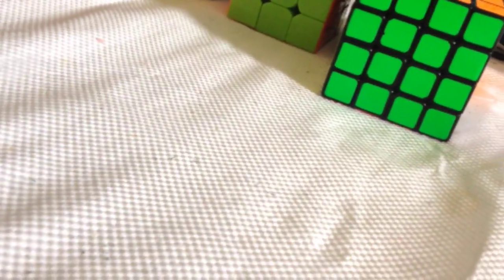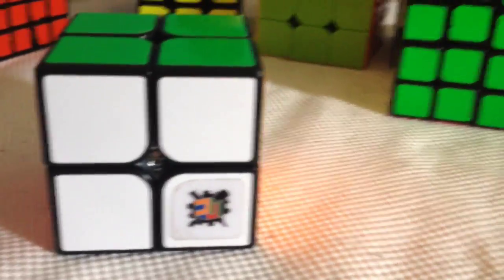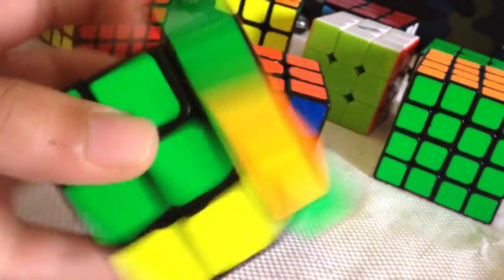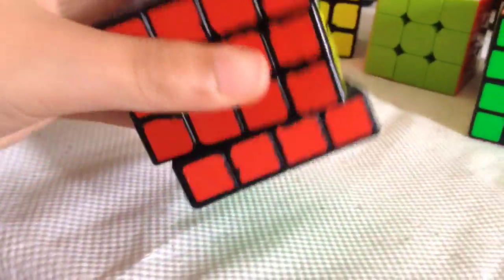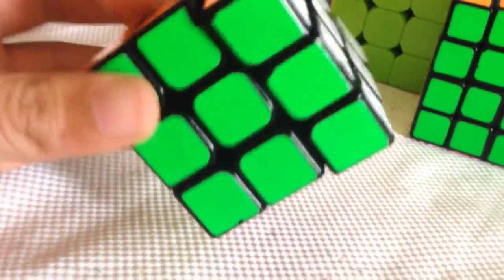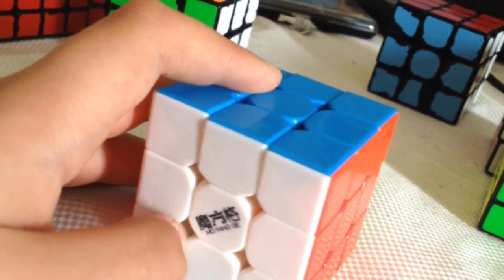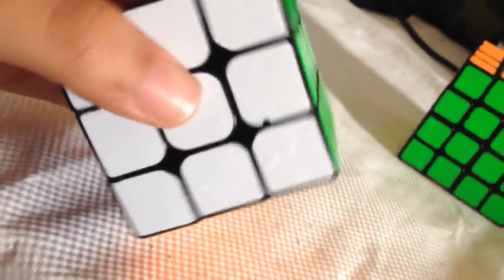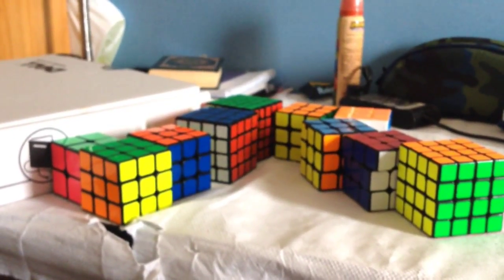Mains and goals and cubes I'm selling for the national capital region 2017 READ DISCRIPTION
UPDATE:im selling  my wushuang and my zhanchi because im getting new cubes and im SELLINg my valk
CUBES IM SELLING :lubed valk 3,fully lubed and stickered zhanchi,fully lubed and stickered aolong v2 and mini aolong, fully lubed and stickered guansu, lubed wittwo, fully lubed and stickered yuxin 3x3,lubed valk3, qiyi square-1 and a cubicle premium thunderclap.